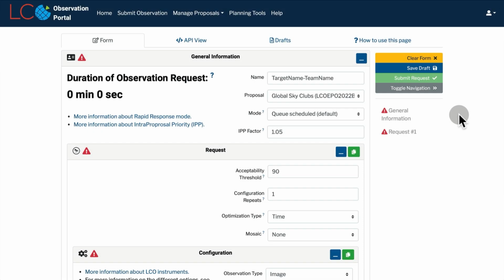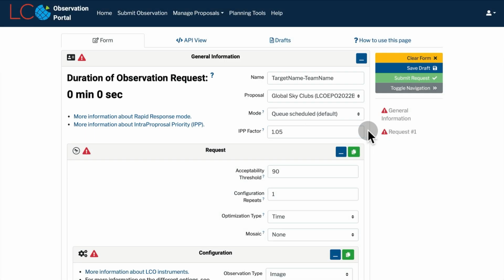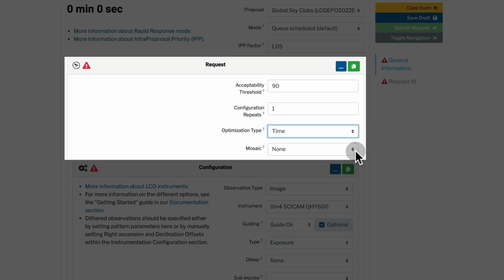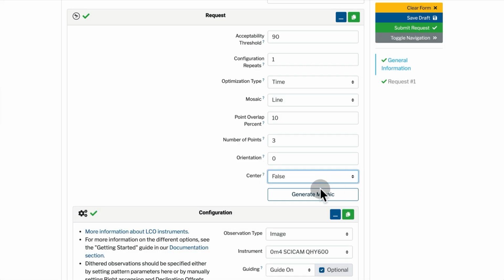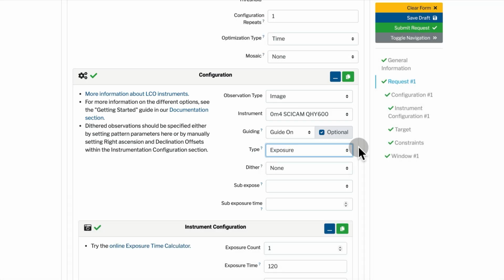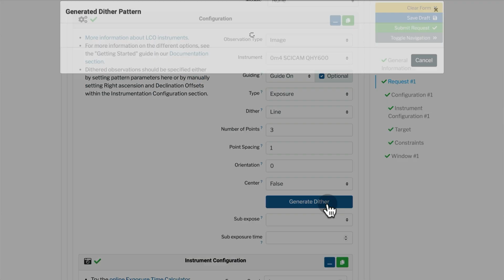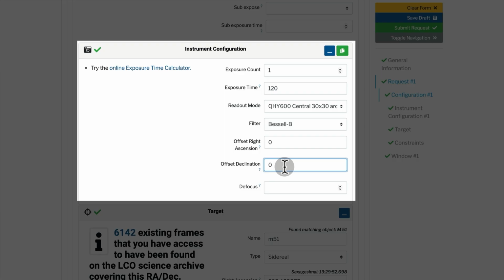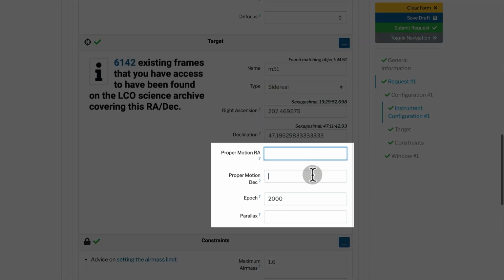Observing 3: Advanced observation submission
In this video we dive deeper into all of the optional sections of the observation submission. These will give you greater flexibility when scheduling your observations. We cover mosaicing, dithering, observation sequences and more.